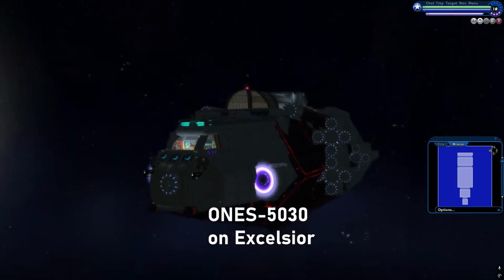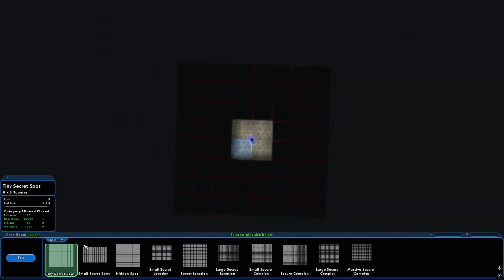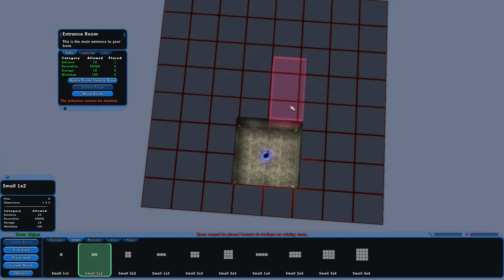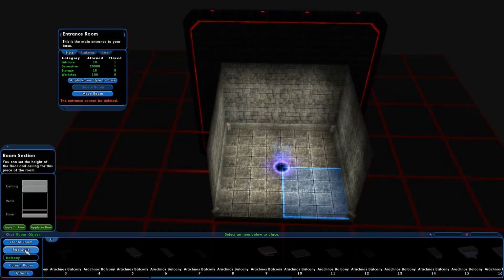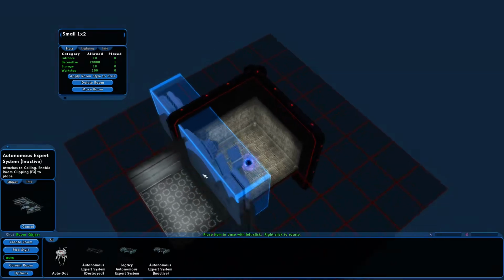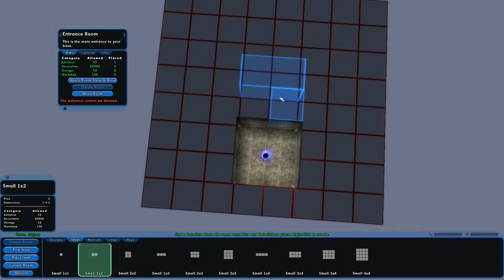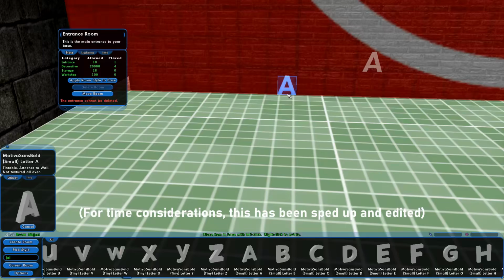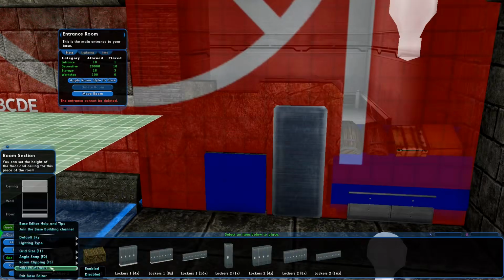Advanced Quick Tips: Pushing Past Placement Limitations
When the editor says no, sometimes we can figure out a way to yes! A hard and fast rule is that items need a room to allow for placement. Room borders extend vertically, but did you know they can be extended a bit horizontally, too? You can actually build around the base and cover those walls, without it intruding on the space inside.